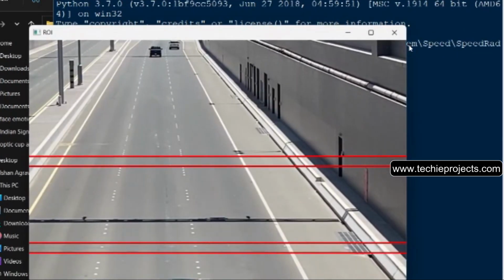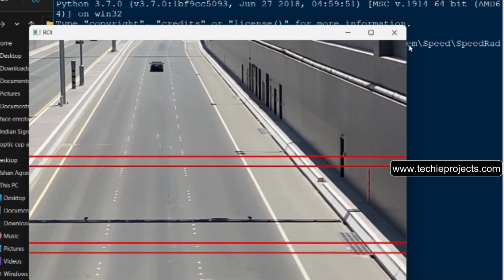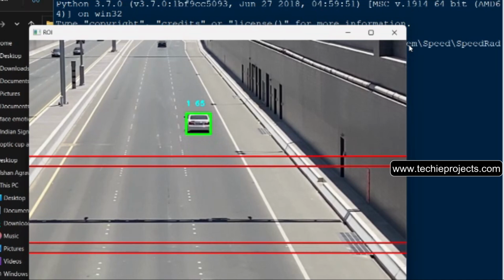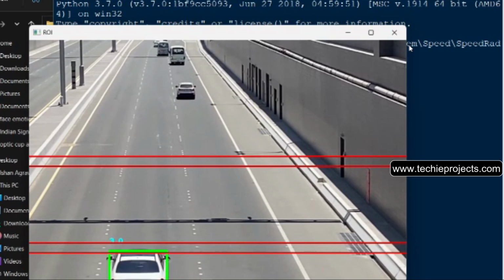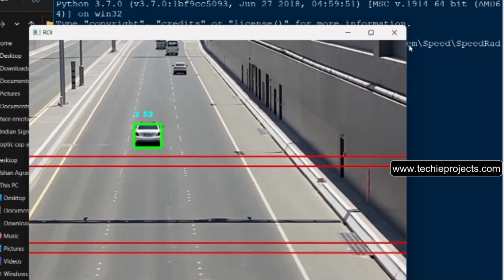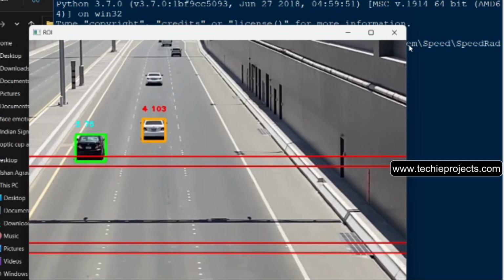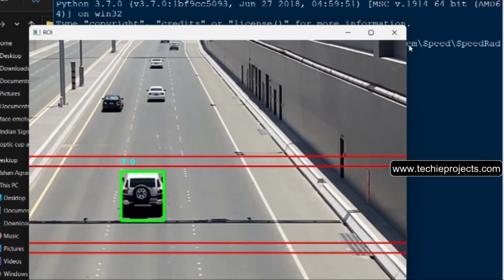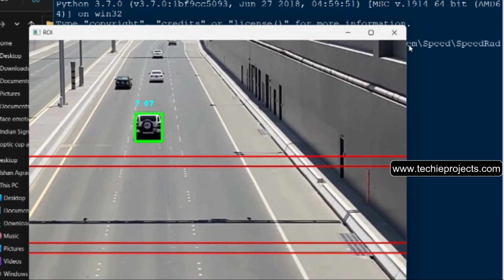Vehicle Speed Detection using OpenCV Python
Vehicle Speed Detection and Counting using OpenCV Python

In this project, we will detect vehicle and classify it accordingly like two wheeler, four wheeler, bus, car, truck, etc. and further this project will count the number of vehicle passed through it and simultaneously we will detect speed of vehicle. We used OpenCV ( a computer vision library) in Python. In this project, we will detect vehicle and classify it accordingly like two wheeler, four wheeler, bus, car, truck, etc. and further this project will count the number of vehicle passed through it. we used OpenCV ( a computer vision library) in Python.

vehicle detection and counting
vehicle speed detection using yolo
car speed detection using opencv in python
vehicle speed detection system
vehicle speed detector

Software Requirements :-
1. Operating System: Win 7 or more
2. Programming Language: Python

Hardware Requirement :-
1. Processor-i3
2. Hard disk-5GB
3. Memory-2GB RAM